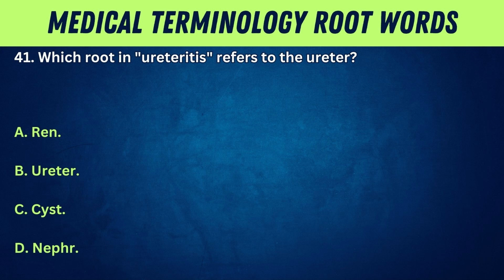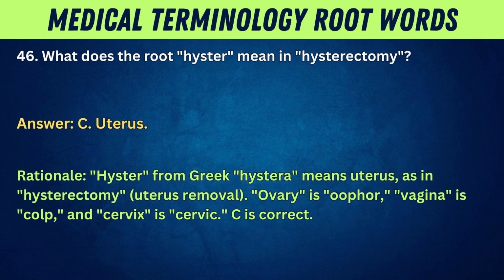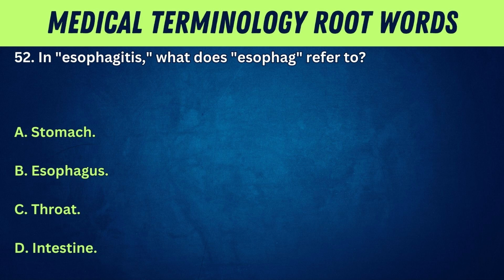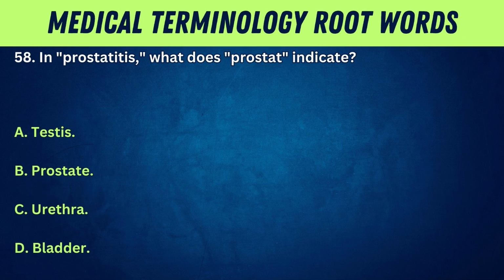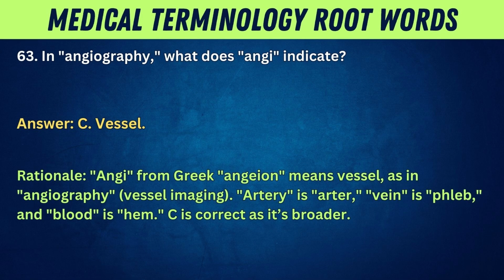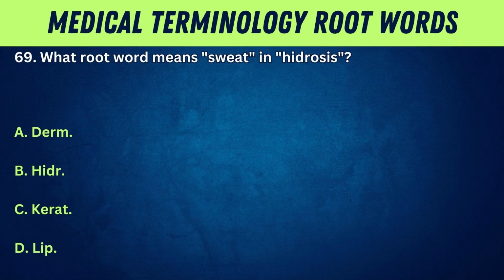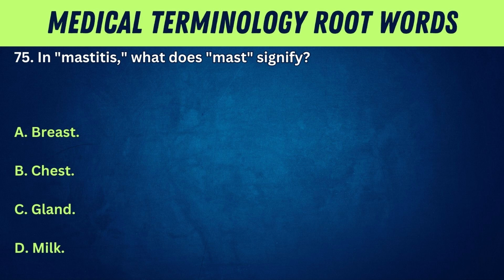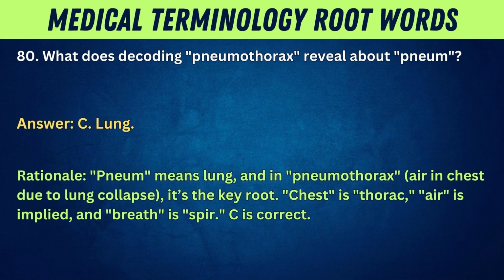NCLEX 2025 Prep Just Got Real: Root Word MCQs That Separate Pros from Rookies – Part 2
PASS Your 2025 NCLEX With These PROVEN Medical Terminology Root Words MCQs With Rationale Part 2
Unlock the secret to acing the 2025 NCLEX exam with our proven medical terminology root words strategy! In this video, we present Part 2 of our Nursing Exam Preparation series, featuring 40 multiple-choice questions (MCQs) that focus on mastering medical root words and nursing terminology. These NCLEX practice questions are designed to strengthen your understanding of nursing concepts and equip you with the NCLEX tips needed to tackle even the toughest questions.

Whether you’re in nursing school or preparing for the NCLEX exam, this comprehensive NCLEX study guide offers effective nursing strategies and detailed nursing rationale to help you excel. By enhancing your medical education and understanding medical terminology, you’ll be better prepared to answer complex nursing questions with confidence. Our video is packed with NCLEX preparation techniques that ensure a strong grasp of nursing test prep and healthcare education.